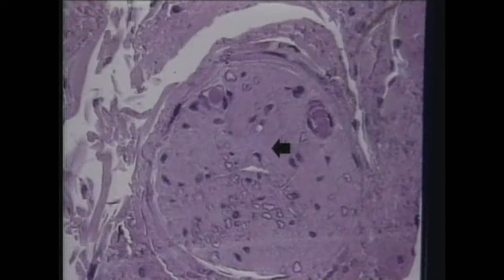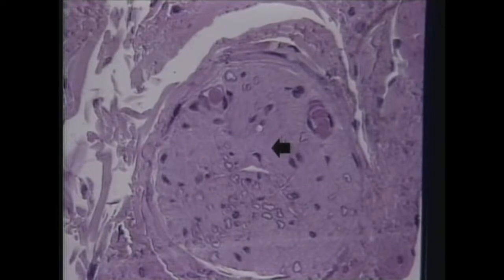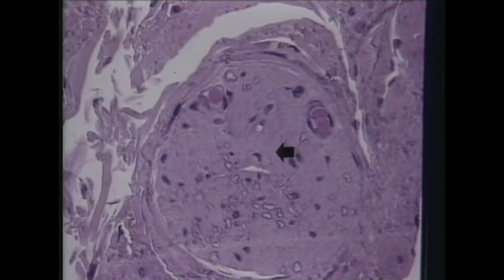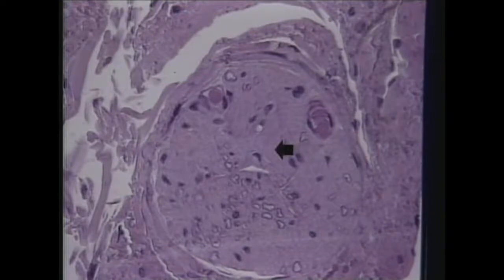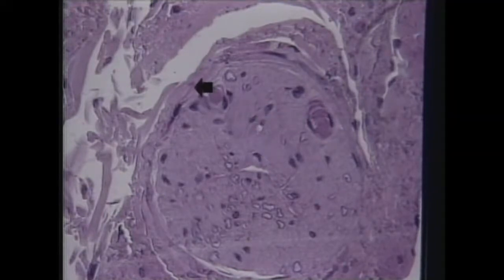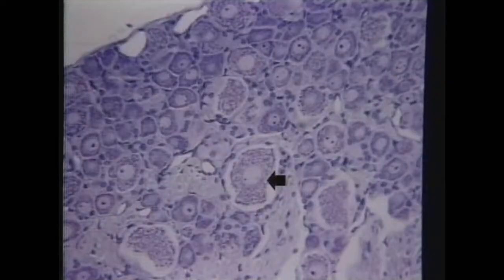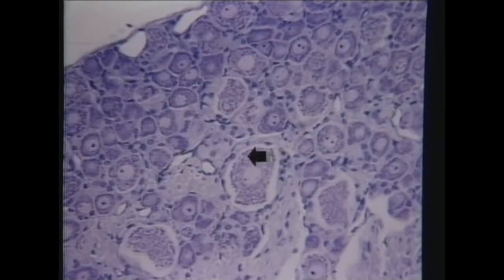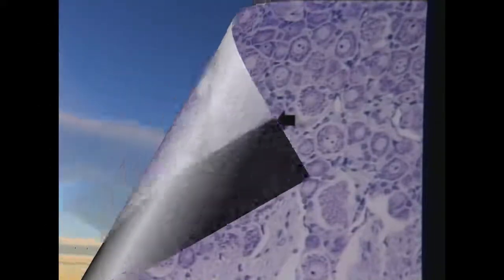5-minute HistoClip from Nerve, DVD # 9 in the Visual Histology DVD Series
A short sample sample of the half-hour-long video, Nerve, DVD #9 in Moran & Rowleys 26-program Visual Histology DVD Series. Visit our WATCH NOW page for the complete Moran & Rowley histology Series!